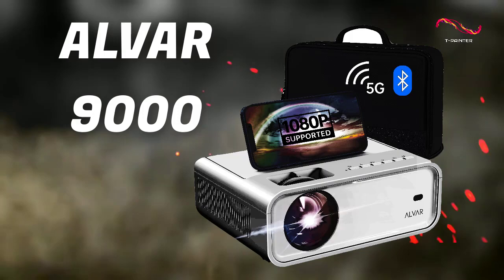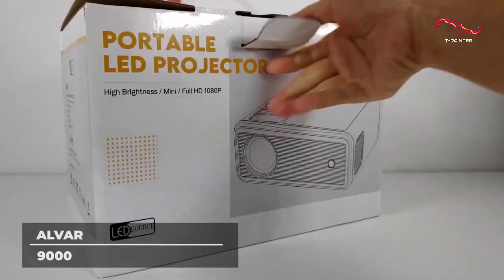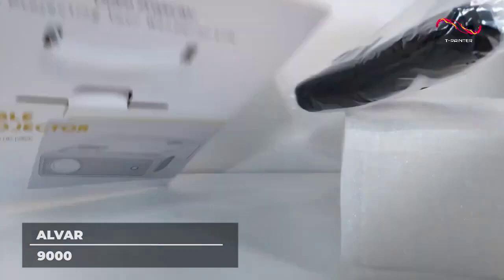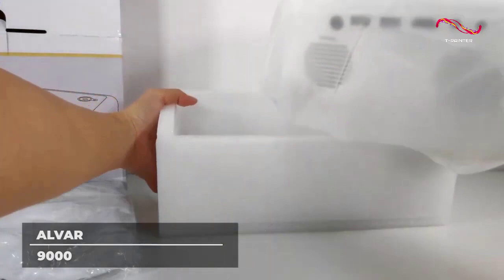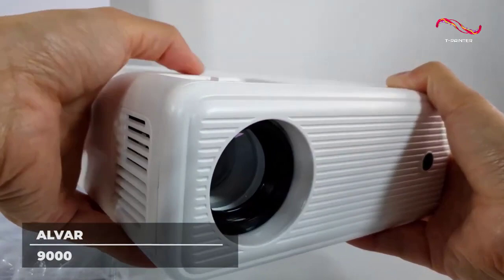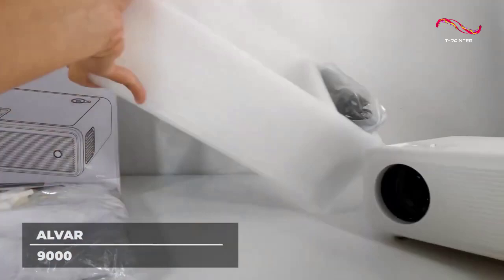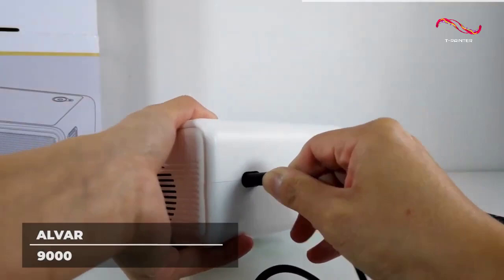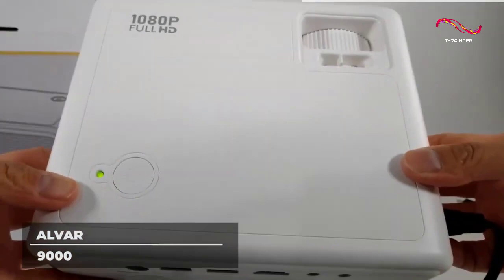Best Portable Projectors | 2023 - 2024 | ALVAR 9000